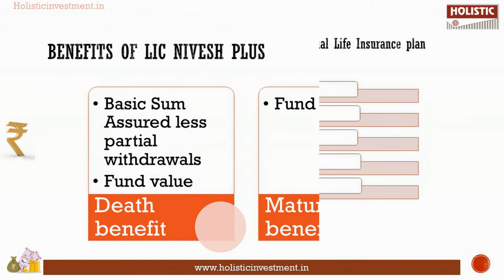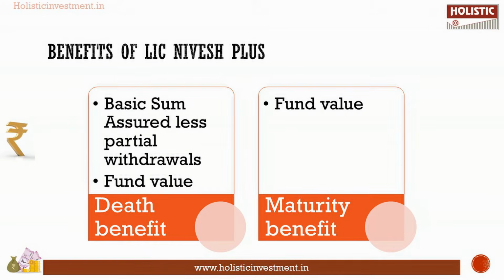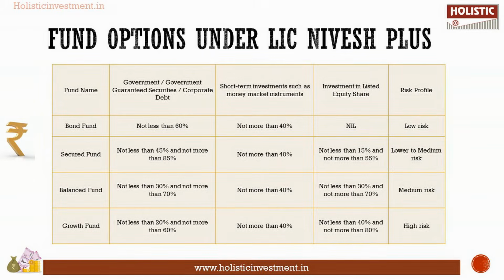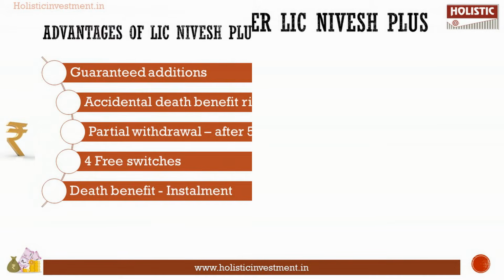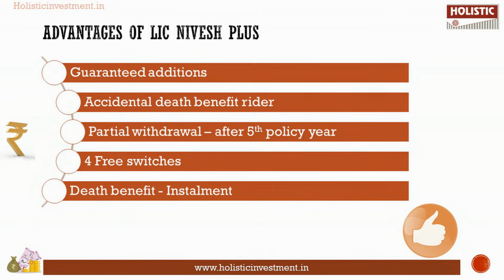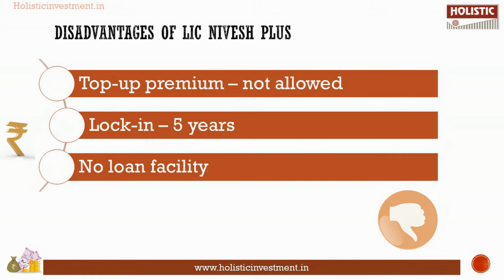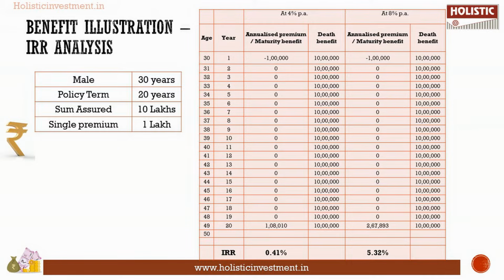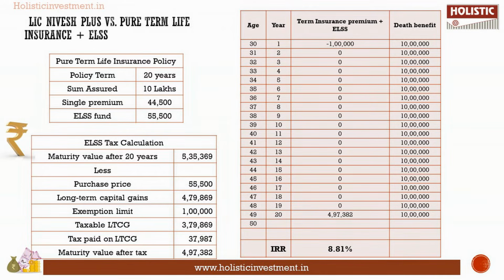LIC Nivesh Plus Plan: Good or Bad? A Comprehensive Analysis and Review |Holistic Investment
Chapters:
00:00 Intro
00:35 Features of LIC Nivesh Plus Plan
00:55 Benefits of LIC Nivesh Plus Plan
01:06 Fund Options of LIC Nivesh Plus Plan
01:30 Various Charges under  LIC Nivesh Plus Plan
02:34 Advantages of LIC Nivesh Plus Plan
02:49 Disadvantages of LIC Nivesh Plus Plan
02:56 Benefit Illustration Advantages of LIC Nivesh Plus Plan
04:18  LIC Nivesh Plus Plan vs.Pure Term Insurance +ELSS
05:50 Final Verdict on LIC Nivesh Plus Plan